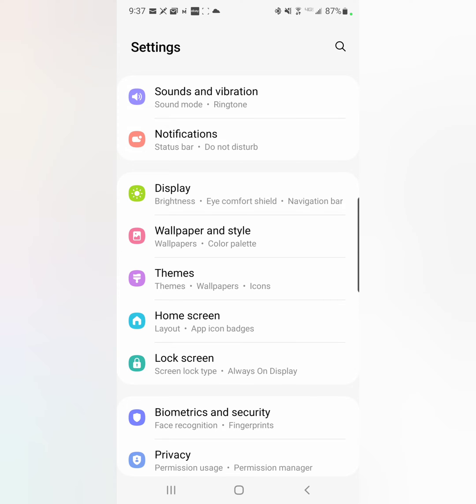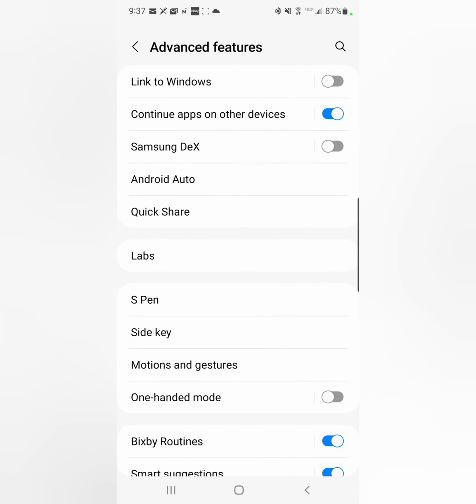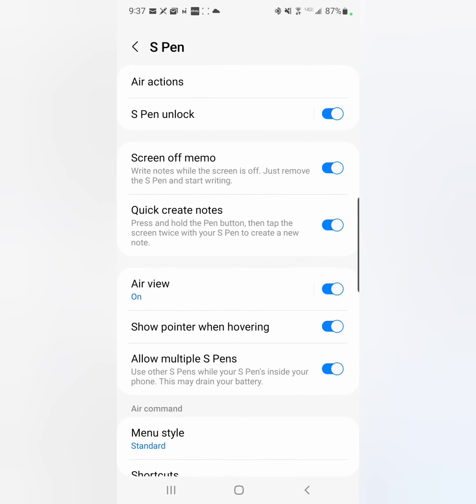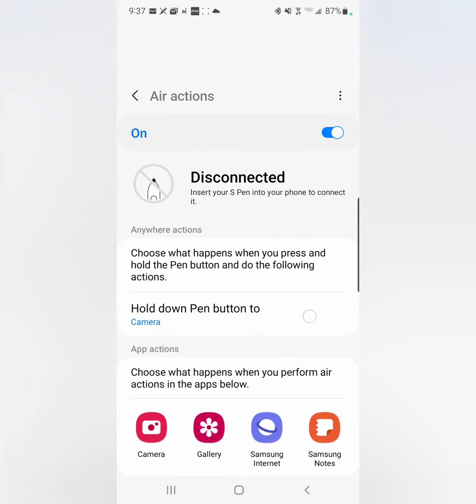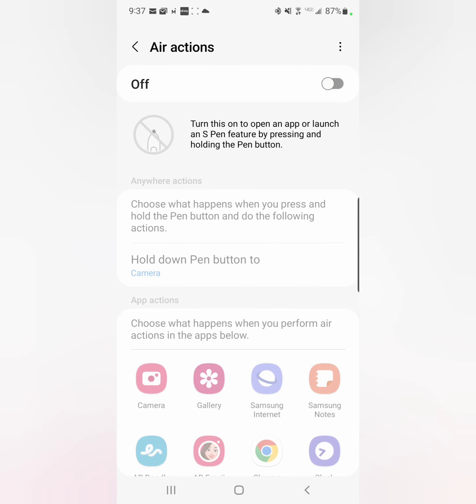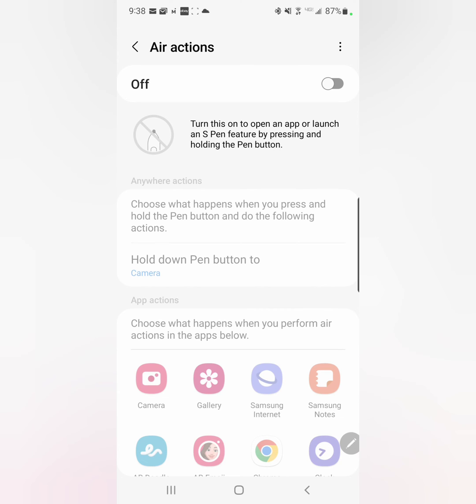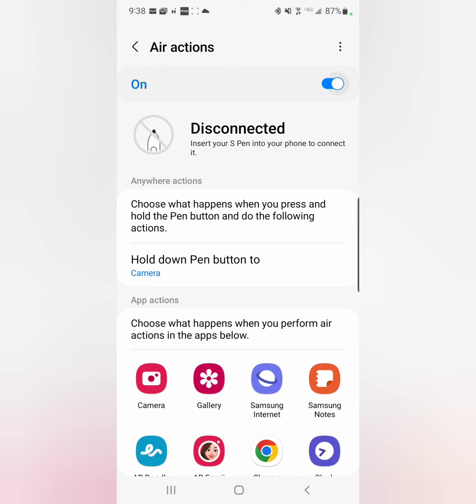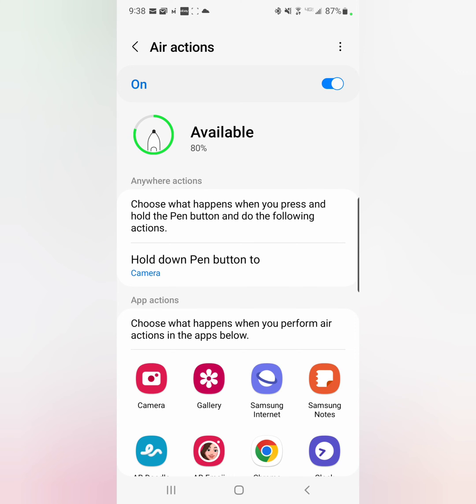How to fix a Samsung Galaxy Note 10 Plus S Pen Not Connecting/ Note 20 Ultra/ S Pen Not Working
I bought a refurbished Samsung Galaxy Note 10 plus from Verizon and the S Pen wouldn't connect. here is how to fix it.